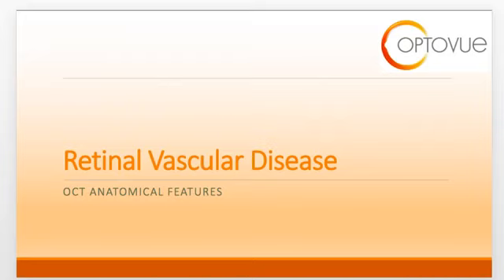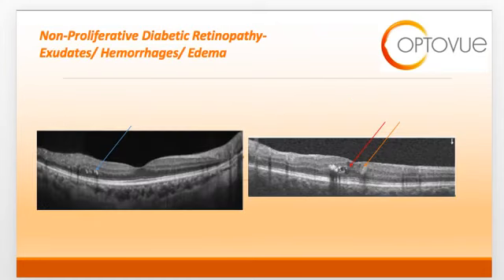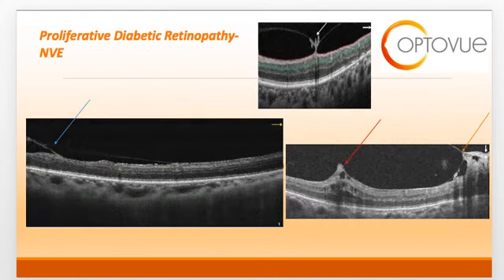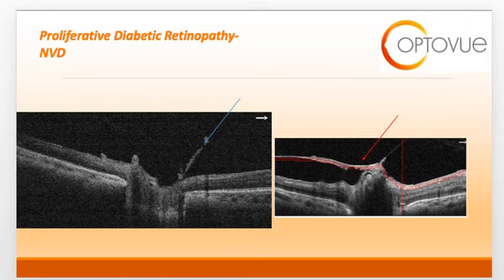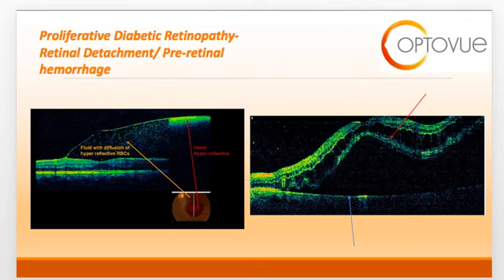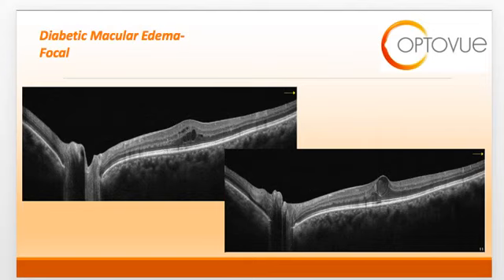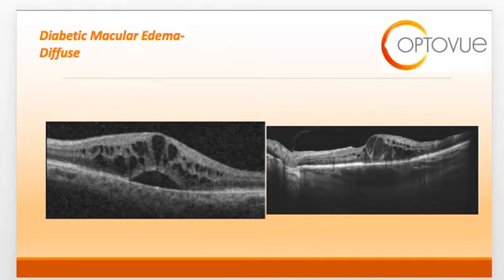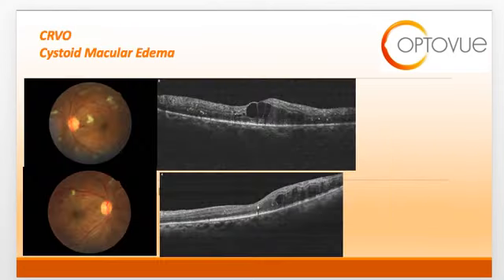OCT Interpretation Session 4 Retinal Vascular Disease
Optovue's Sessions with Dr. Julie Rodman: Lesson 4 of 10-part video series on OCT interpretation.